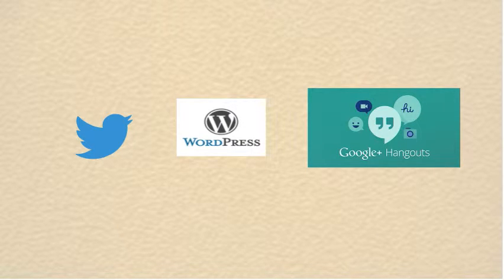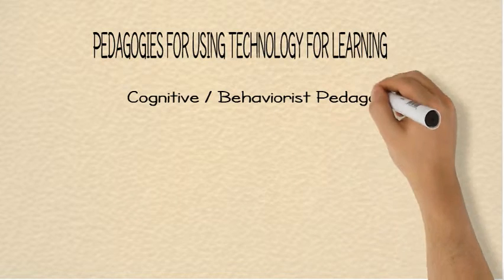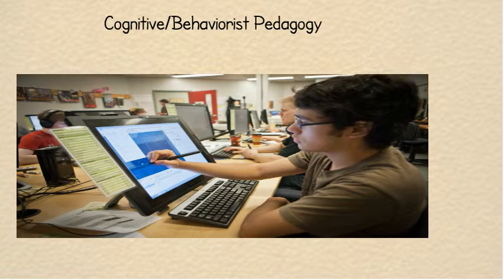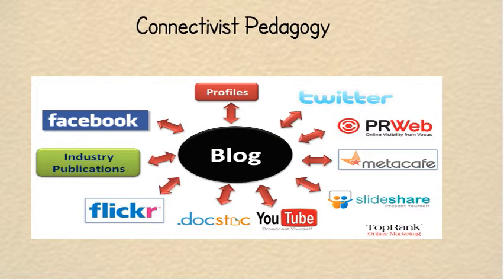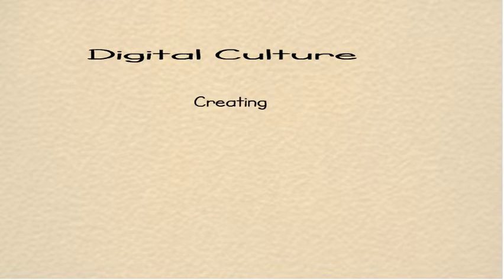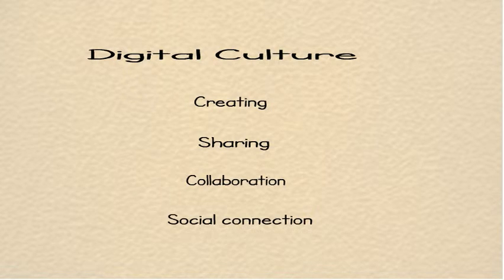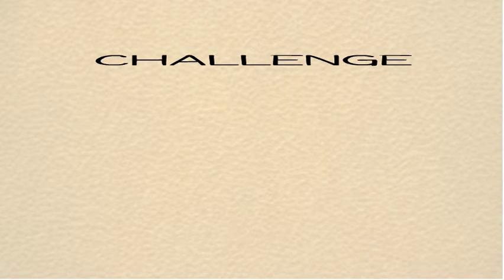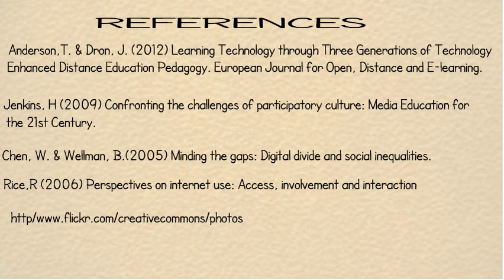Digital Artifact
Technology Enhanced learning